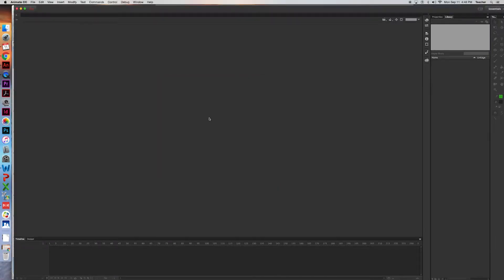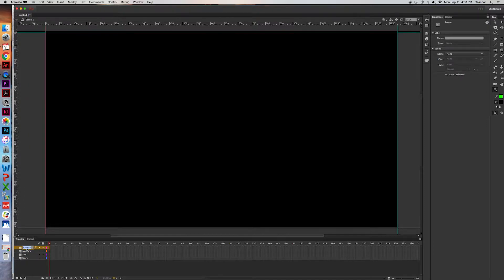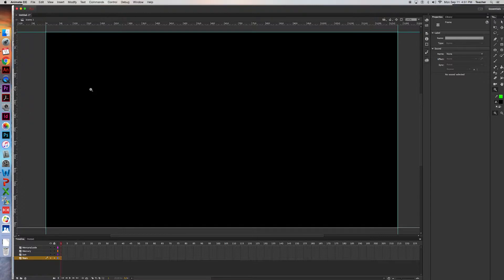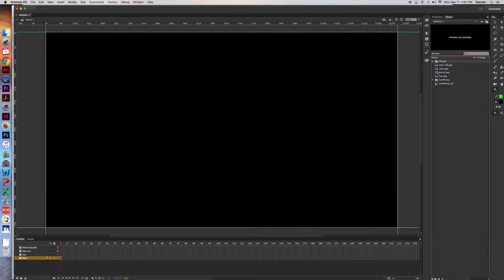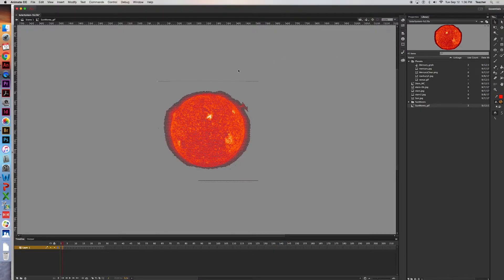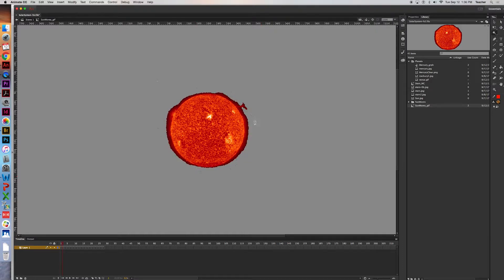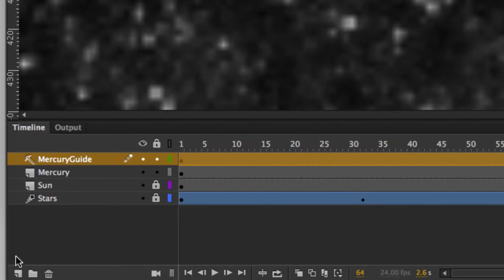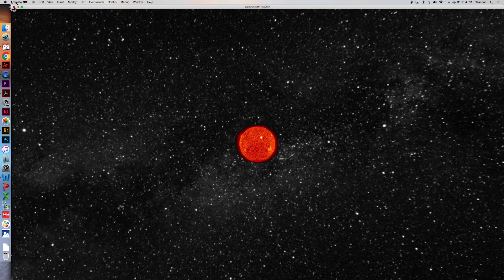2017 Animate the Planets/Solar System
In this video, I explain to students how to begin to create an animated solar system in Animate CC 2017 by opening an ActionScript 3.0 document and setting the stage. I then explain about layers, the library, importing images, new symbols within the library and also F8), how to break apart and delete unwanted areas in a symbol, how to create a Classic tween, copying keyframes (the F6 key), using a guide layer, the Oval tool with a guide layer, Fill and Stroke.